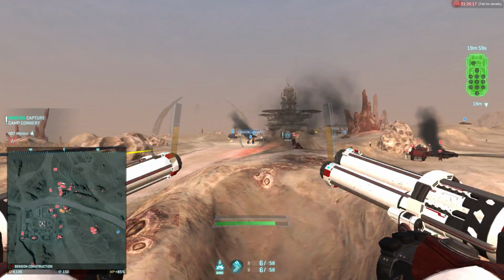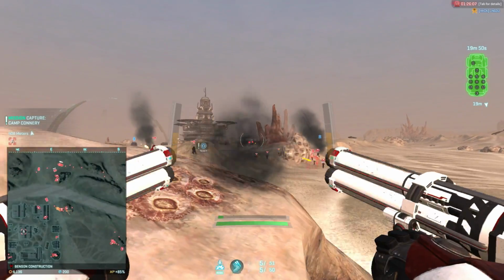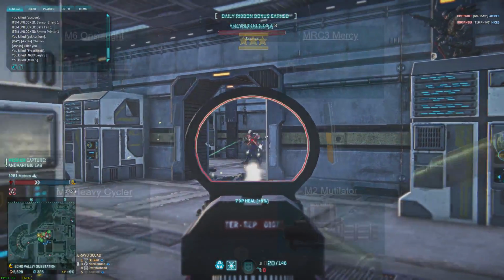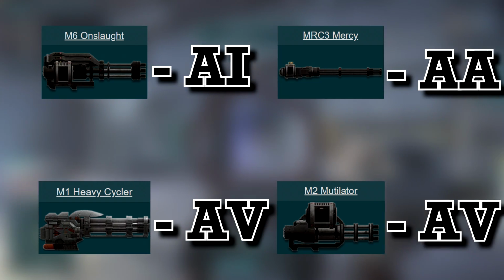Combined Arms Compendium: The Max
❆Recently Daybreak Games has tried to take some steps regarding how the Combined Arms Balance of Planetside operates.  A noble goal, but a tough one in deed, and so far it hasn't really balanced out the game.  This compendium aims at how we bring it all together and make all aspects of Planetside have fun interesting engagements. ❆

►The Planetside Upgrade Project by Vindicore◄

Get your computer parts here!

►Cyrious Gaming's Outfit◄
Put in an application there if you would like to join!

►Why don't you always overlay what weapons you are using?◄

Sometimes people see an epic kill streak, and they want to buy that weapon because they think it will grant them that epic-ness. But it it's never the weapon, always the user.  A lot of weapons you see me use, I actually dislike, but I want to get them Auraxiumed.  So I don't want people to see a weapon I used, get all excited about my kill streak, then go buy the weapon, and find out it is disappointing.

►Most of the music I use is from EVE.  You can find it on this website.  Primary credit is to Jon Halur.